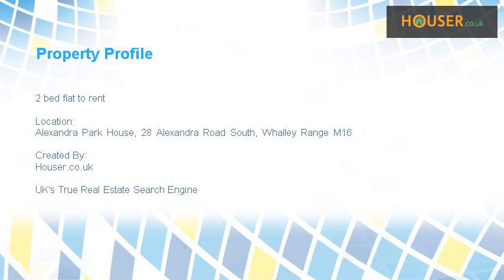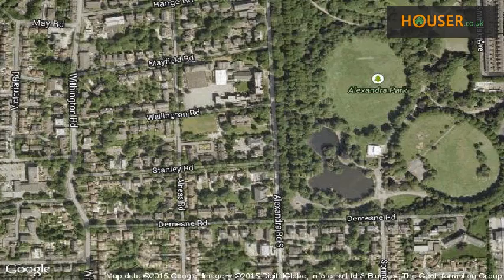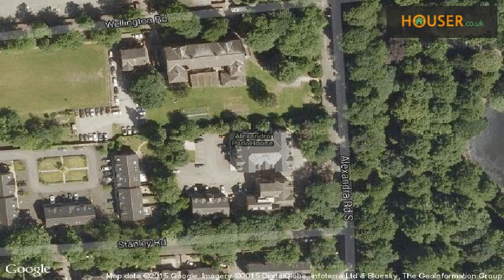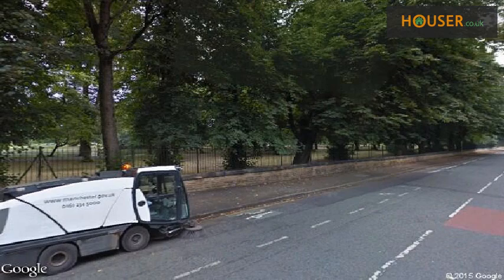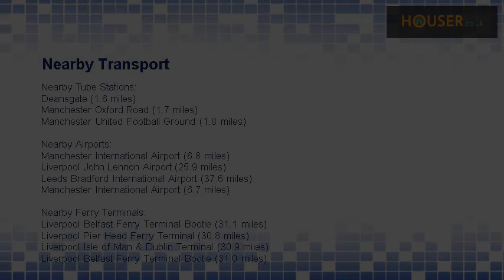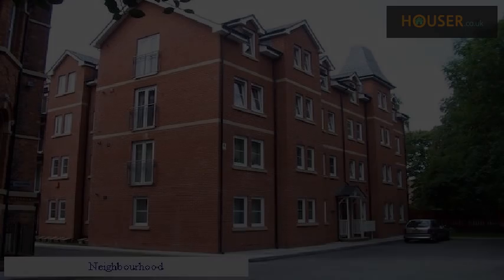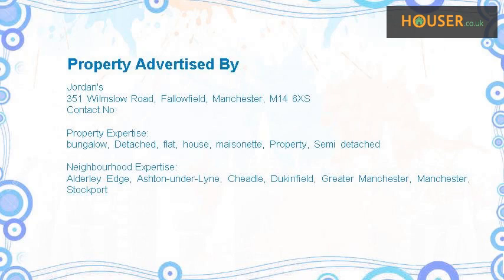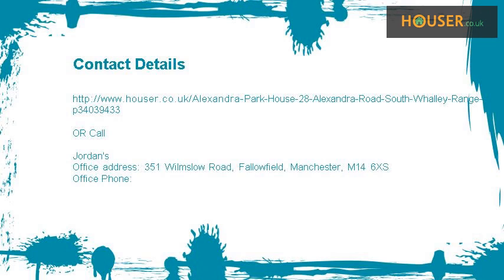2 bed flat to rent on Alexandra Park House, 28 Alexandra Road South, Whalley Range M16 By Jordan's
Jordan's are delighted to offer on to the market this 2 bedroom apartment, property consists of fitted kitchen good size bathroom and living room with 2 double bedrooms that have deb wardrobe and chest of drawers. Secure parking. Property is close to local bus links and amenities